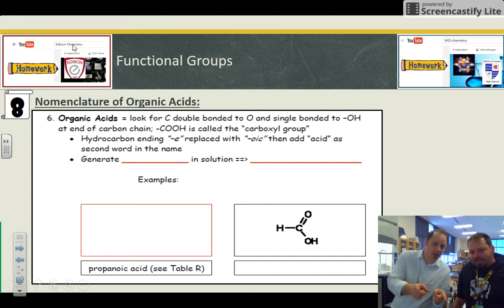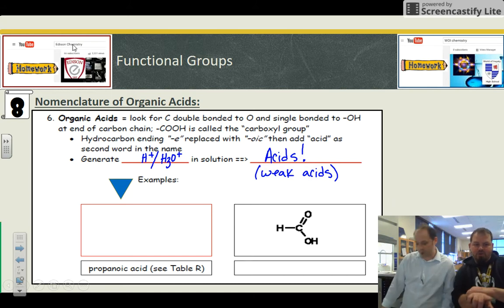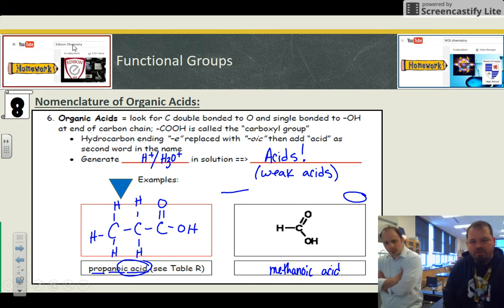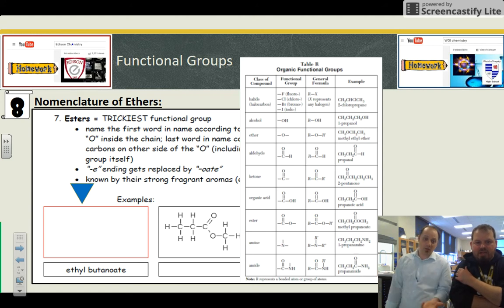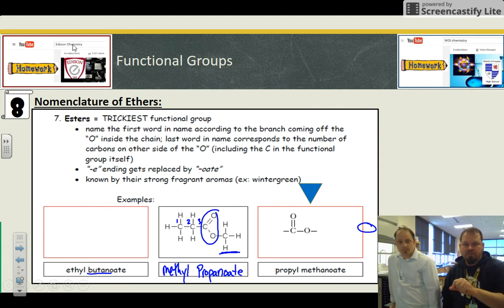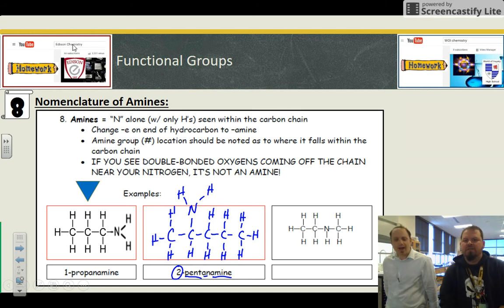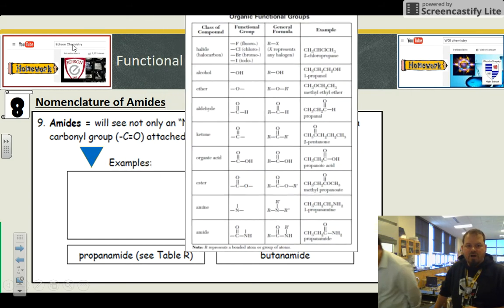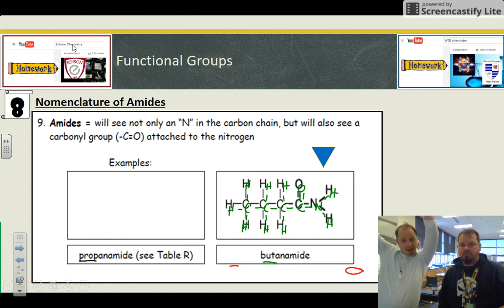Organic HW#8 5